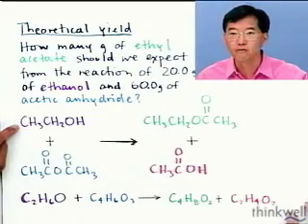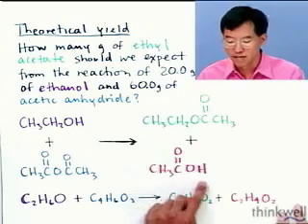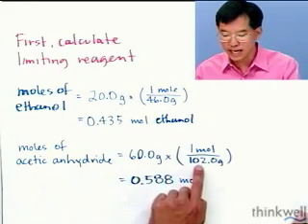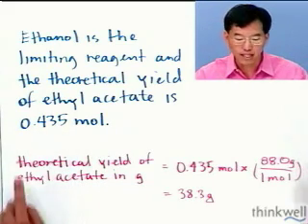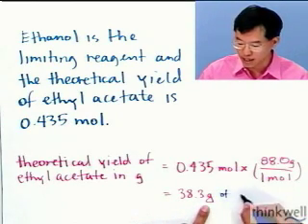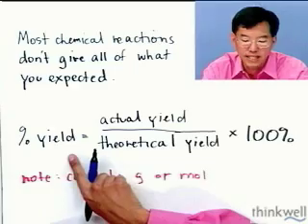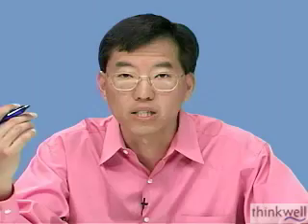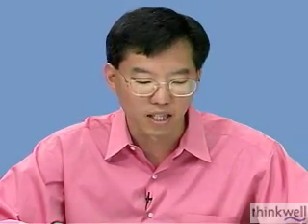Theoretical Yield and Percent Yield from Thinkwell Chemistry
Try Thinkwell Video Chemistry for Free. Click this link to try Thinkwell free, no credit card required.